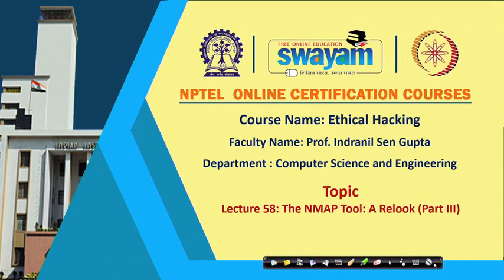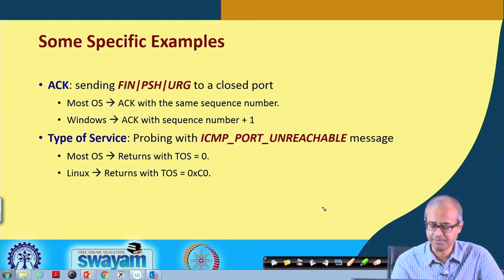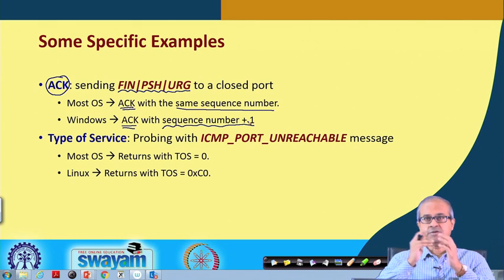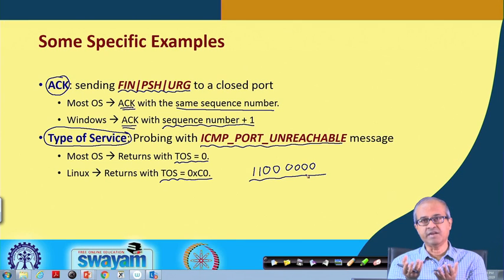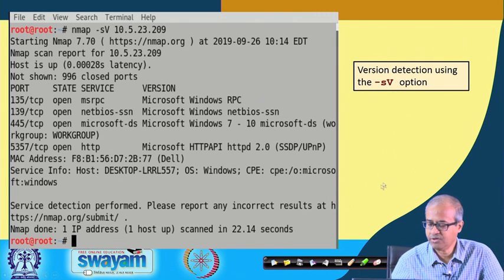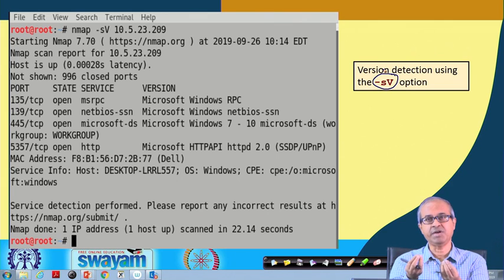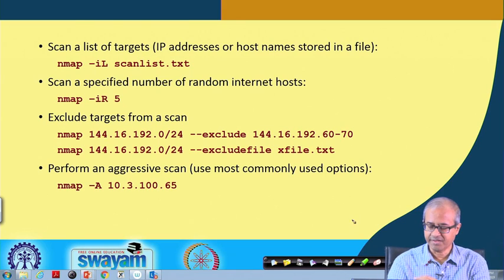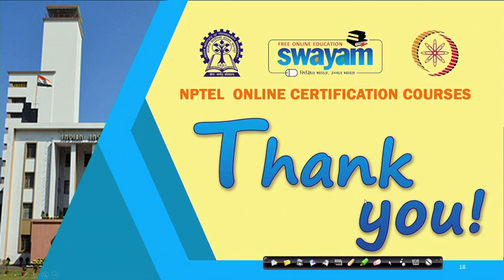the NMAP tool a Relook part 3